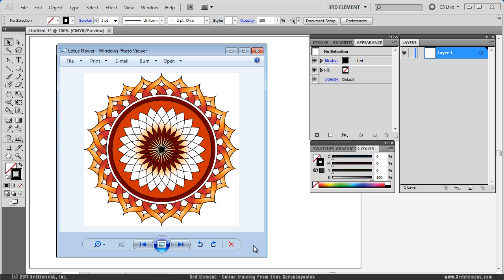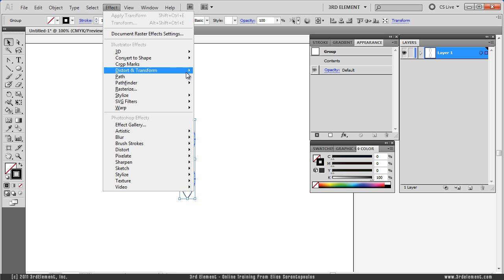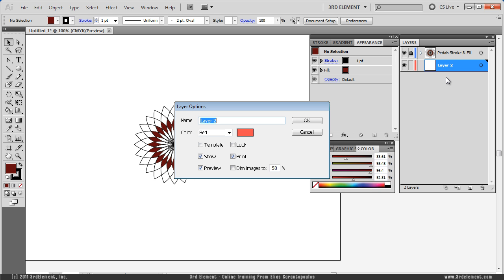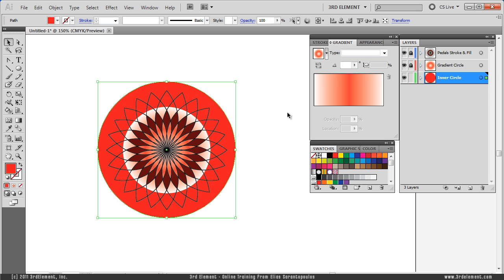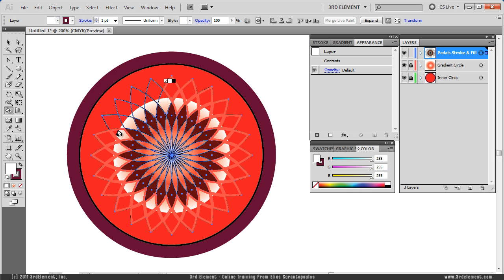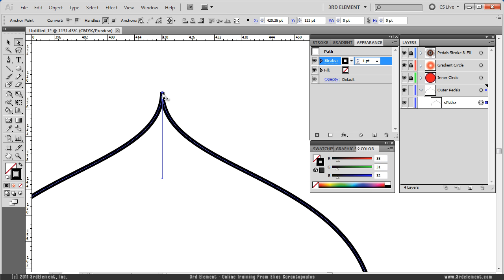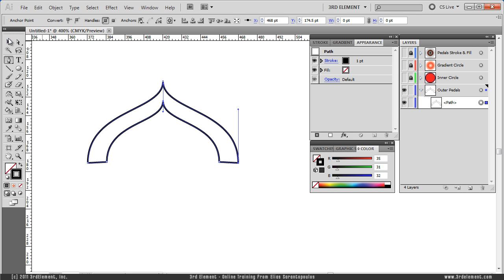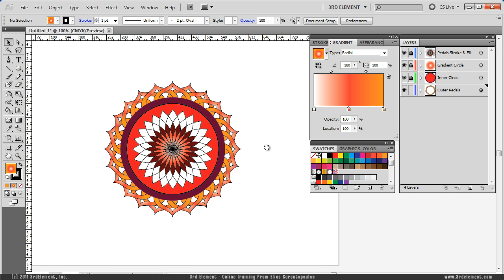Create a Vector Lotus Flower - Illustrator Tutorial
Create a lotus flower inside Adobe Illustrator using the Pen tool, transform tool, Live Paint tool, and more.

Flickr!